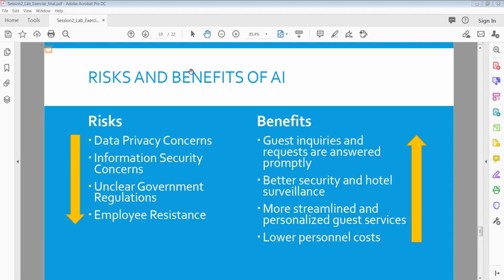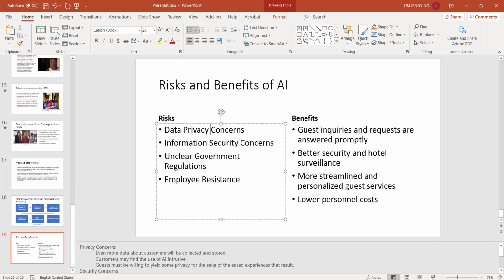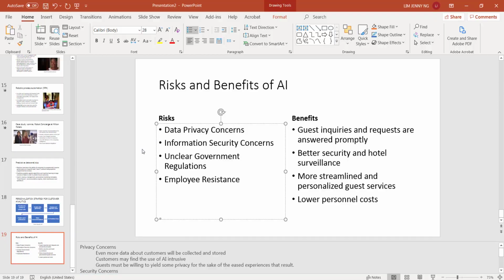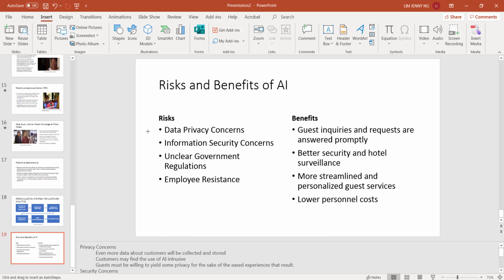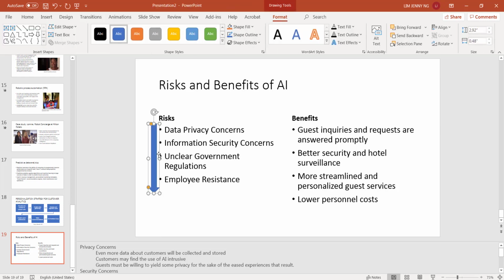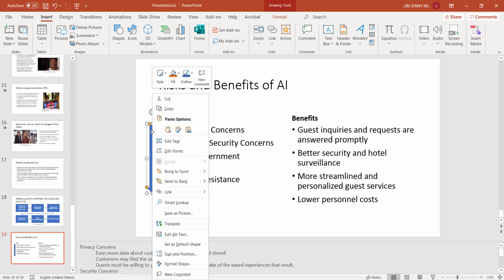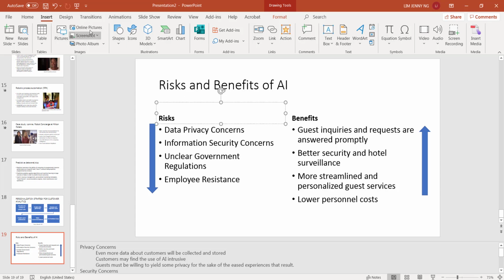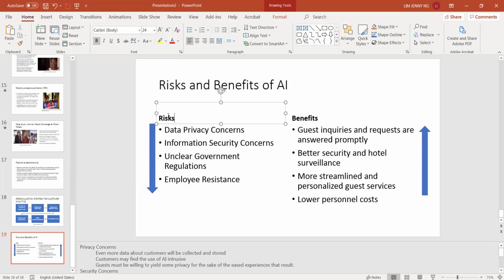Video #8: Inserting Shapes into a Slide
Create Slide #19 of the presentation